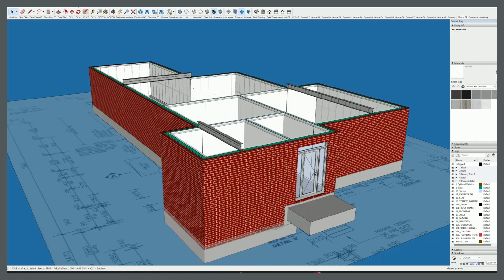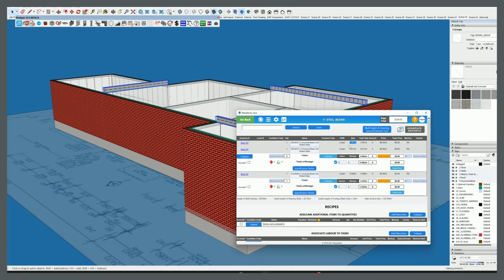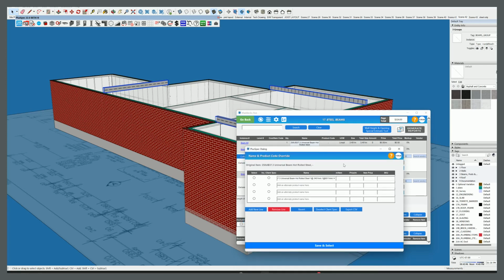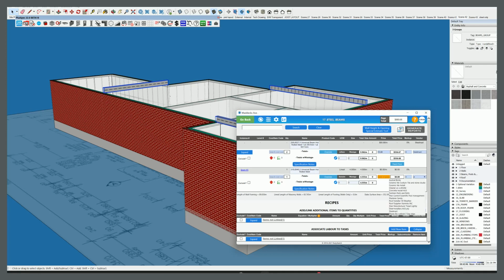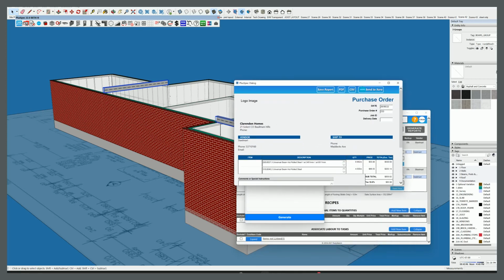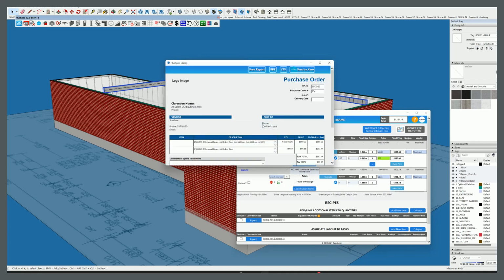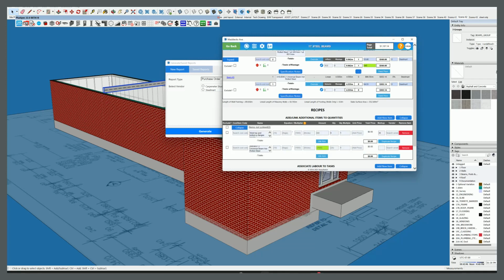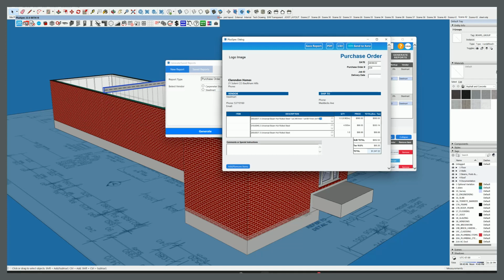How to report and create purchase orders for individual lengths of Steel in PlusDesignBuild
Creating purchase orders with actual lengths from the PlusDeisgnBuild or a model drawn with PlusSpec.

Andrew talks about creating purchase orders for Steel that are not purchased by the Pound or kilogram it is being purchased by length.